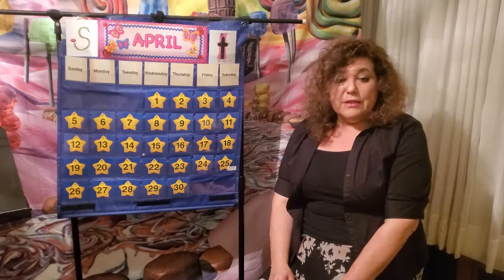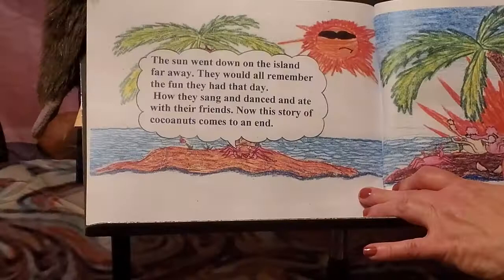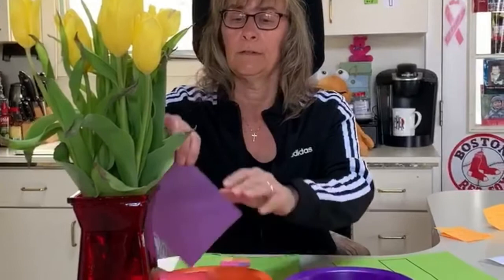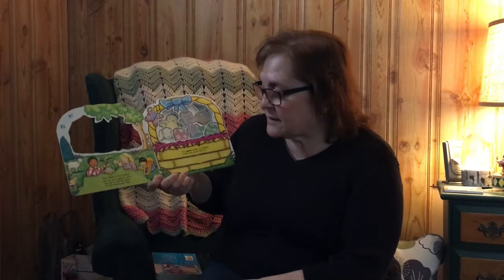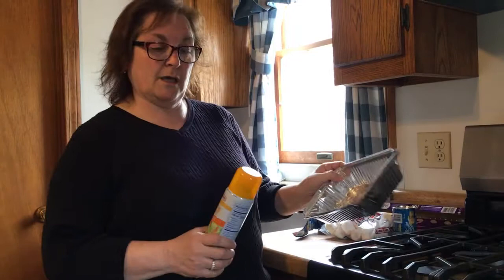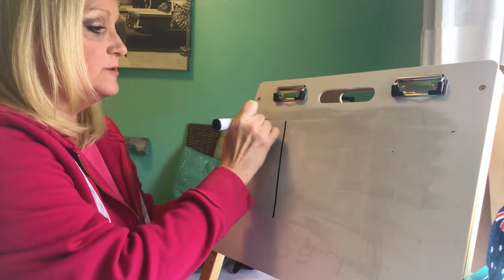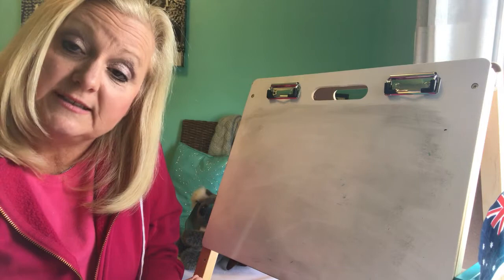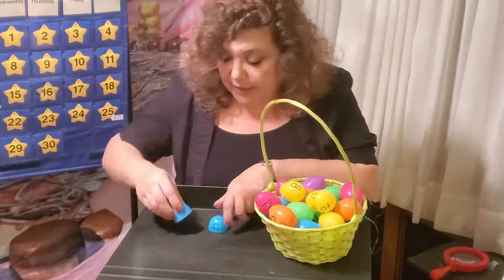CLS ONLINE Episode 4 "The Letter S & T"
Hi Friends! Join our teachers in our next adventure. We are so happy that we can be together for Episode 4. In this Episode we will be learning about all the things that start with the Letter S & T Press play to join in the fun!

Parents:

During this time of crisis in our country and throughout the world, we hope that this video will help to provide at-home activities and entertainment for your children. We are here for you, and we cannot wait until the children are back at school. Our prayers are with each family. Stay safe and stay healthy.

Look for our future videos on our Creation and Learning Station Facebook page!

The Creation & Learning Station is a Private Christian Preschool located in Saugus, MA.

A Felix Entertainment Production

Film/Editing/Voice Acting/Production: Matthew A. Felix
Hosted by: Maria Longo-Felix
Special Thanks To:
Produced by: Matthew A Felix
Teachers:
Maria Longo-Felix
Candy Cooper-Cole
Dolores White
Linda Doucette
Tracy Currier